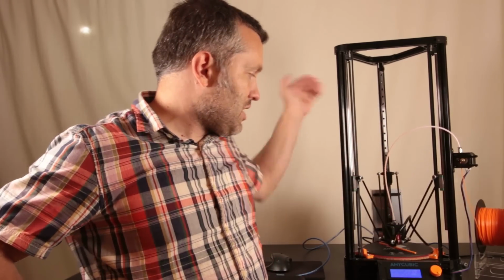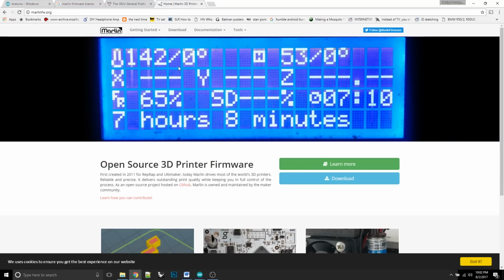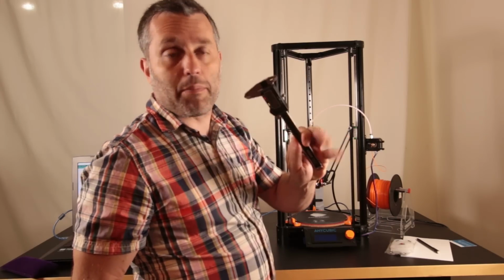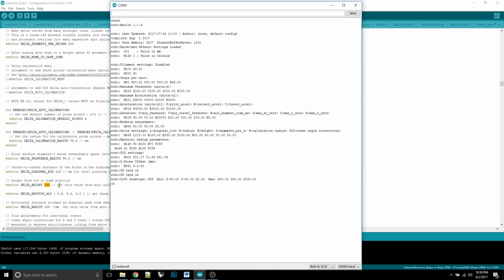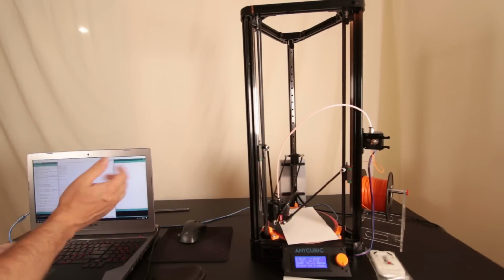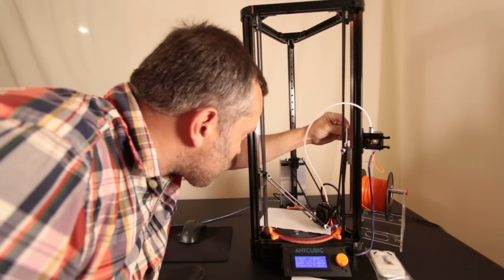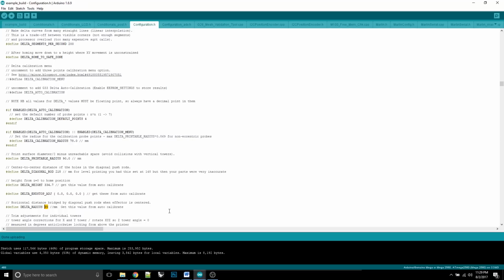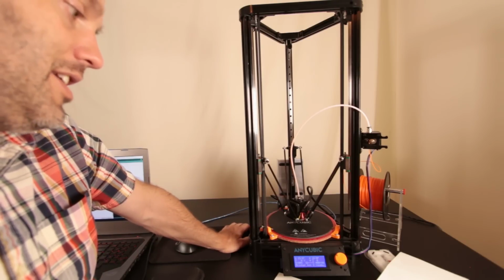Manual calibration on a Kossel Delta style 3D Printer with Marlin firmware AKA Bed leveling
Note: I do not make any money from this link. It is the least expensive option I've seen on the internet.